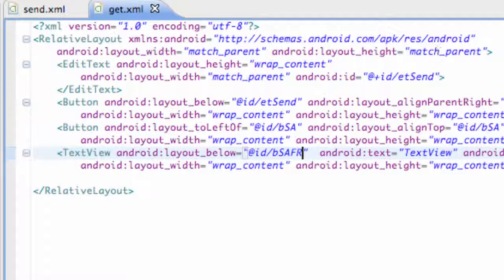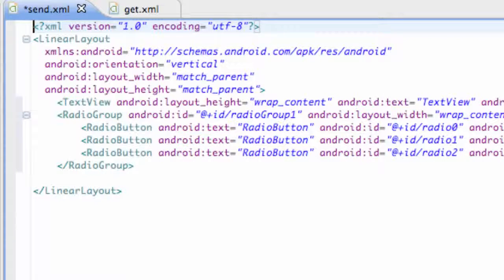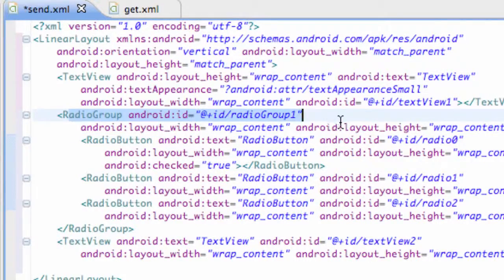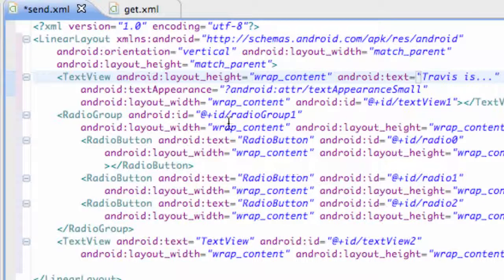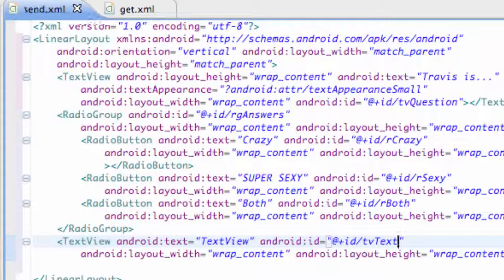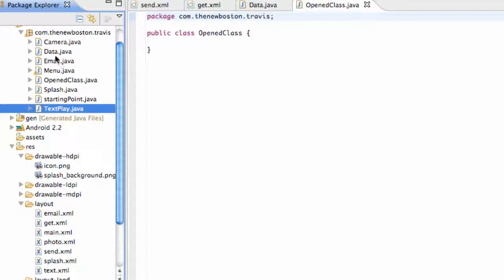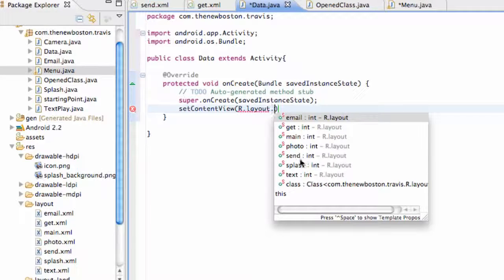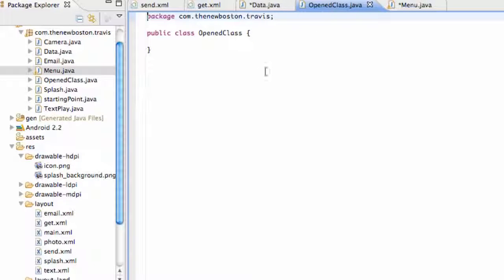Android Application Development Tutorial 45 RadioButtons in a RadioGroup YouTube